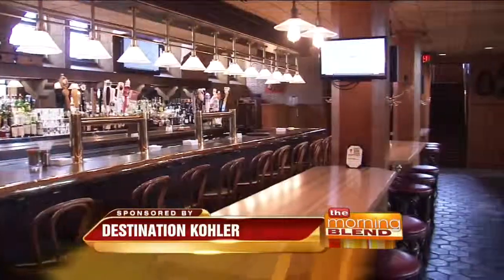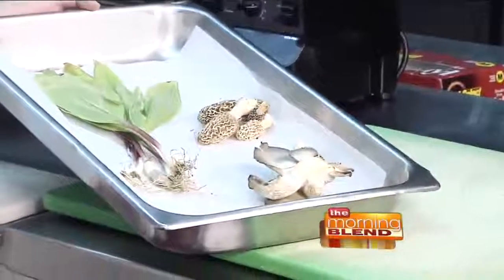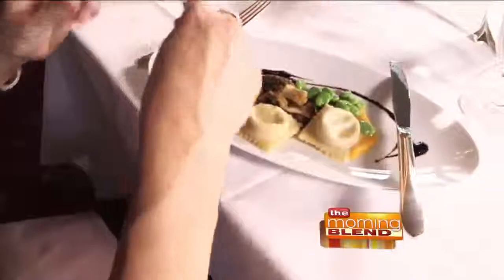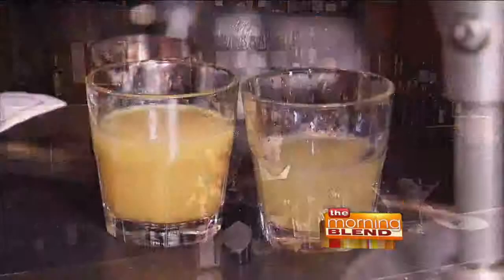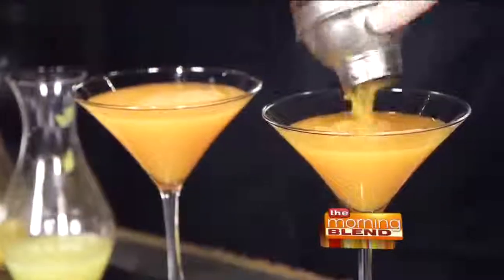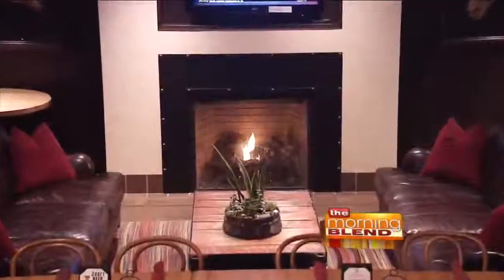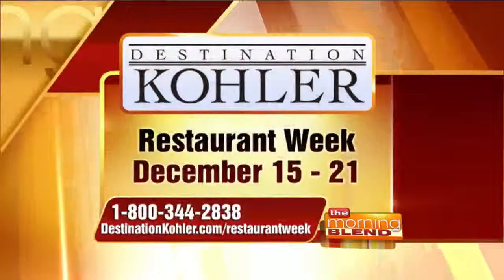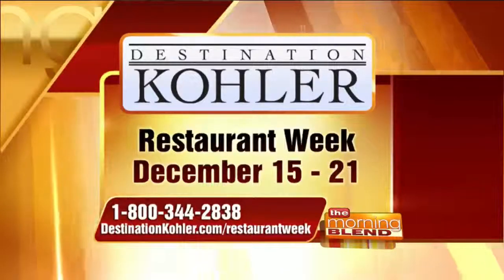A Dining Destination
Plan a day trip to Kohler - you won't be disappointed!  Today we show off some of the fun, elegant and casual places to dine in this historic city.   From Kohler's four-star showcase restaurant, The Immigrant, to The Horse & Plow, a casual historic tavern that was once the taproom for immigrant workers at Kohler Co., The American Club Resort has a restaurant to suit your tastes. Enjoy locally harvested produce at The Wisconsin Room, or have a bite to eat at Blackwolf Run or Whistling Straits. Both Blackwolf